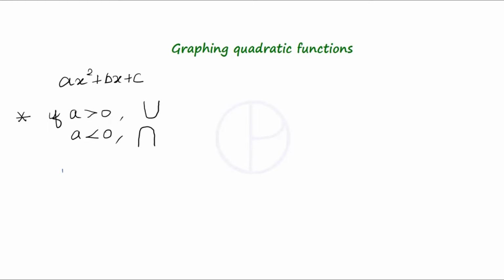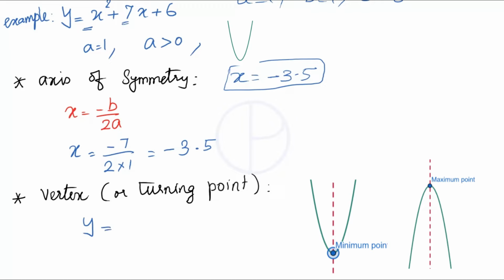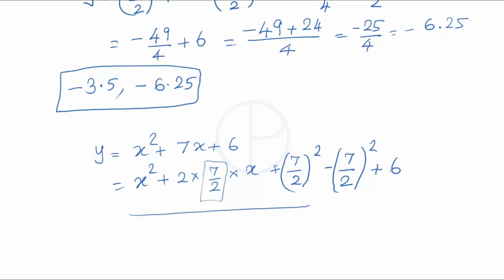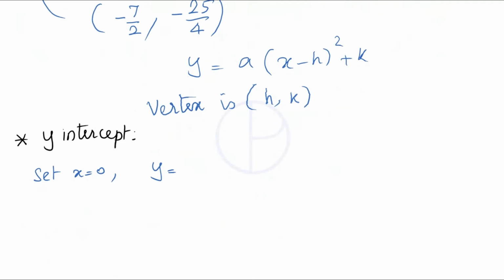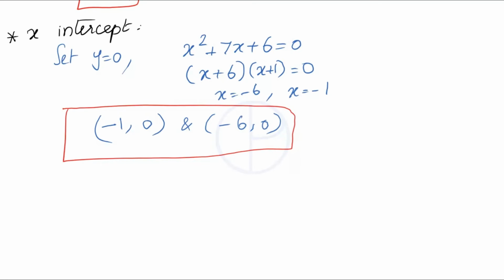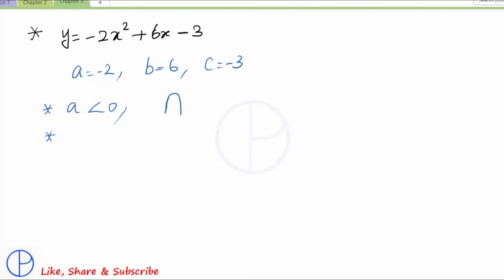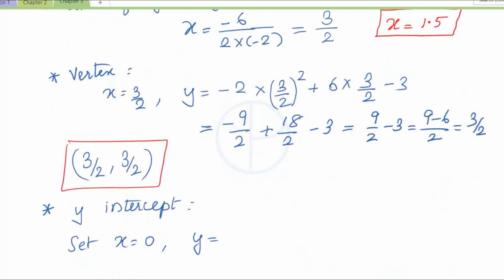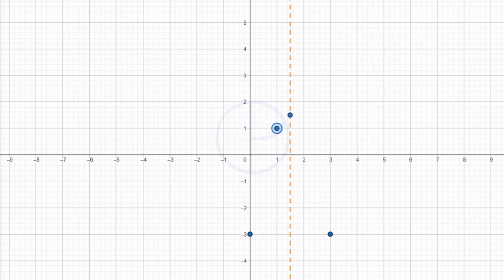Graphing Quadratic Functions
From this video, you will learn how to graph a quadratic functions #0580

Time Stamp:
00:00 Intro
00:55 How to graph a quadratic function when a is positive
12:20  How to graph a quadratic function when a  is negative